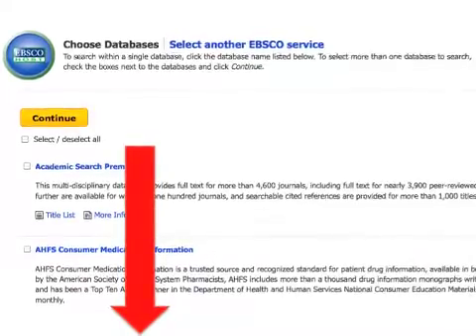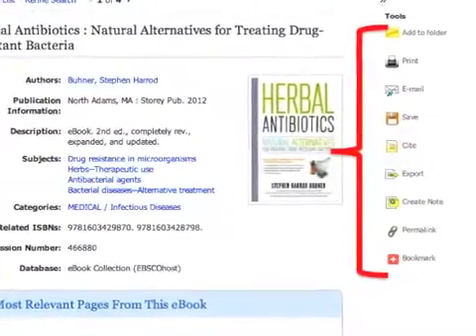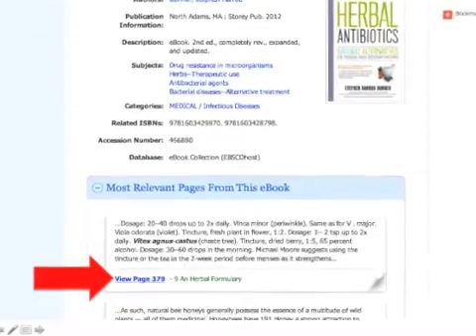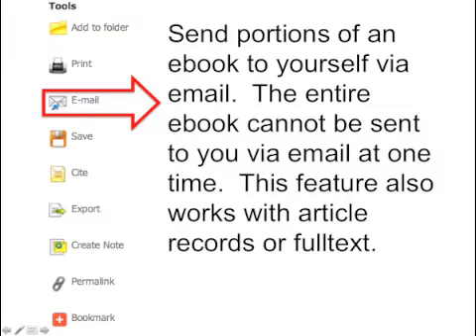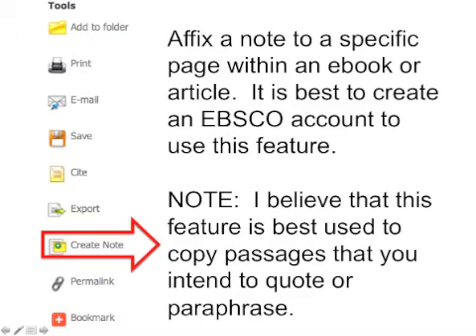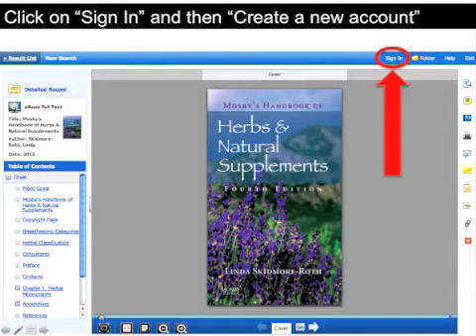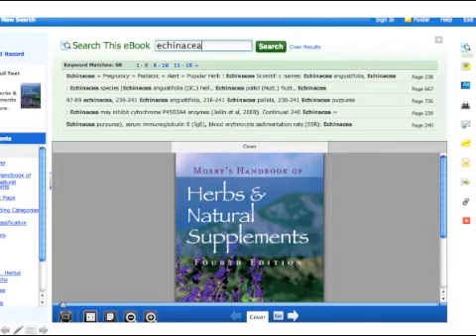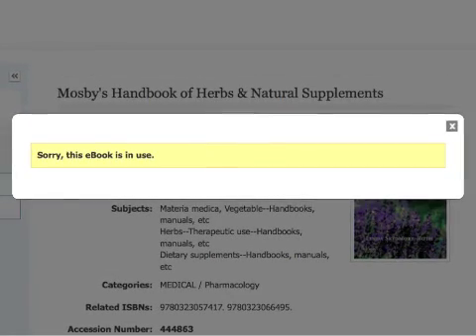Ebooks from EBSCO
Learn how to access ebooks from the Library's EBSCO subscription.  It all starts at the Tag Cloud on our Research Tools